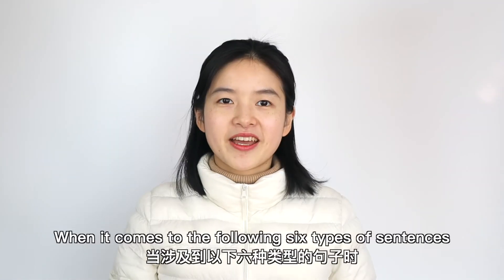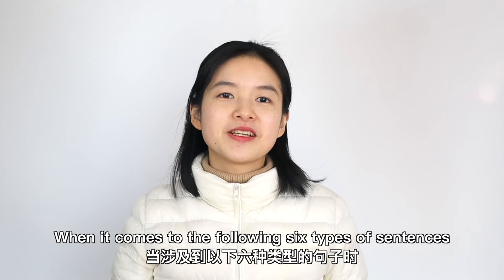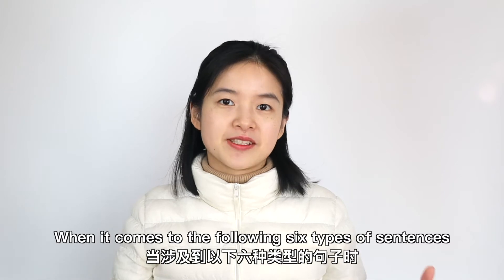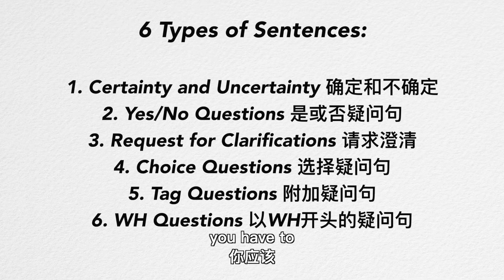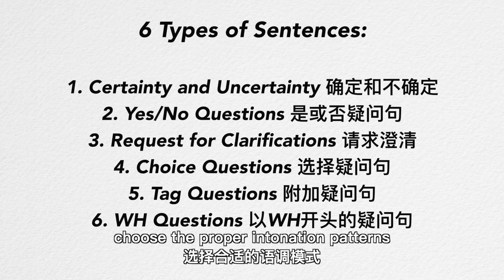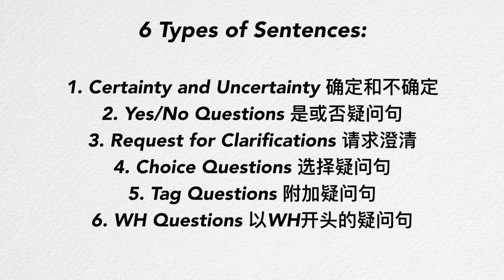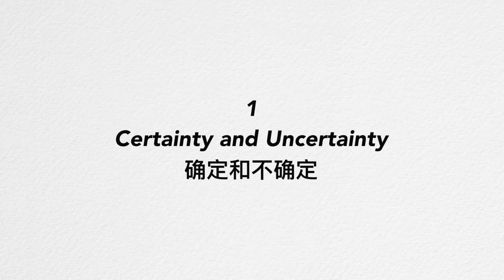突破英语听力口语瓶颈08：掌握语调6大规则，扭转枯燥腔调 | 6 Rules of Intonation in English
除了句子节奏和重音，另一影响许多英语学习者的口音质感的因素是语调。中国学生大多只是学会了拼读单词，却从未学过语调，导致意思表达含糊不清、声调枯燥生硬。本期视频，带你一次性搞定语调6大规则。